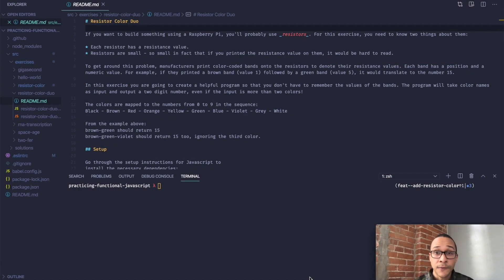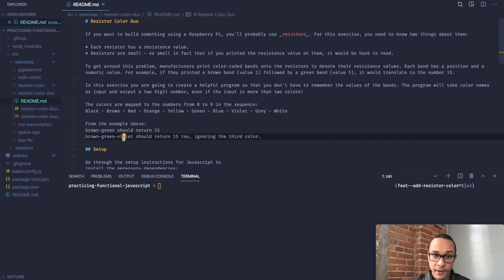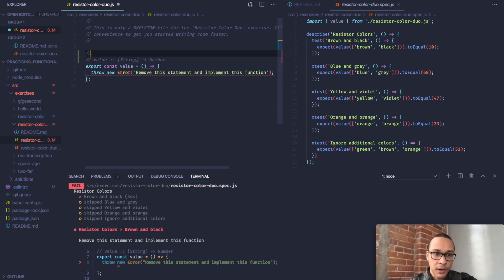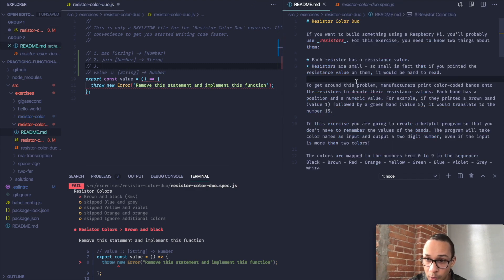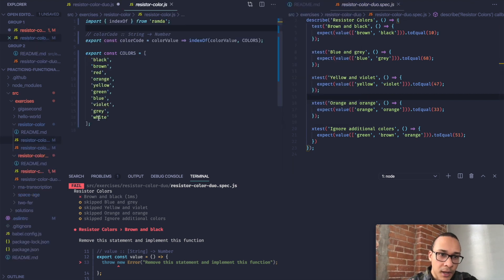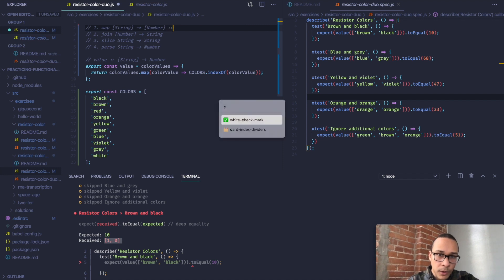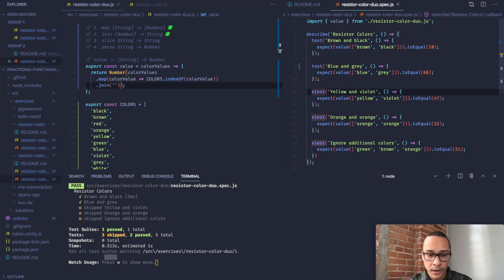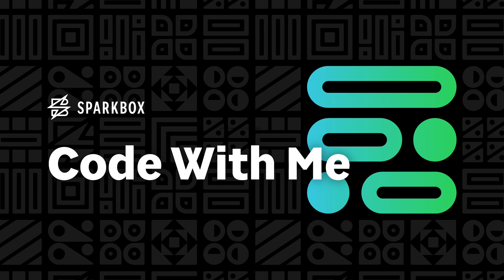Exercise 4: Resistor Color Part 1 | Practicing Functional JavaScript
Practicing Functional JavaScript is a collection of exercises that help you level up your functional programming skills with JavaScript. These exercises emphasize experience and building patterns through exposure to many examples.